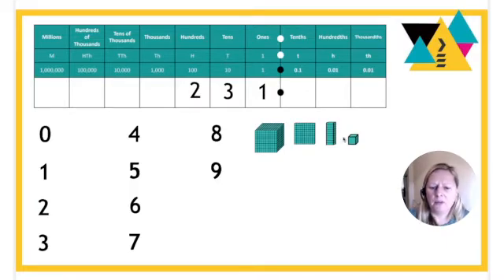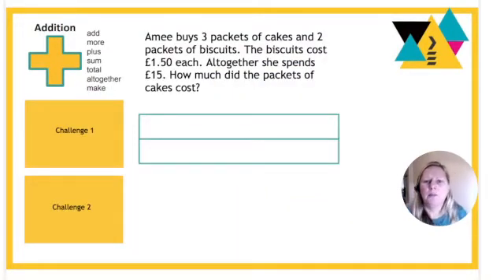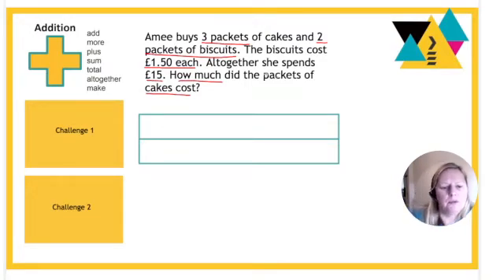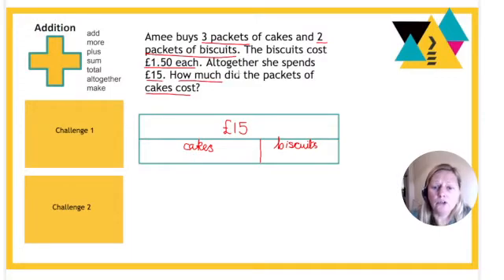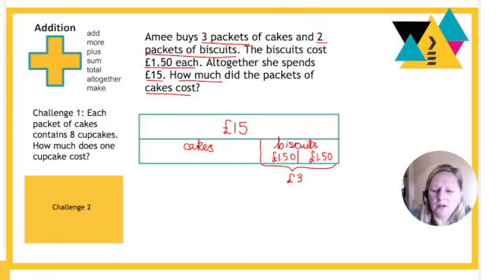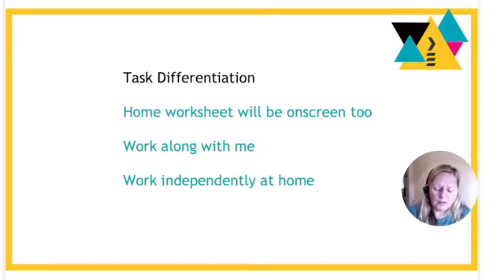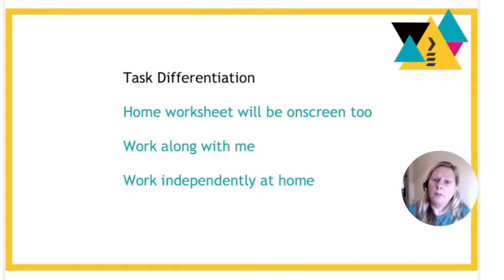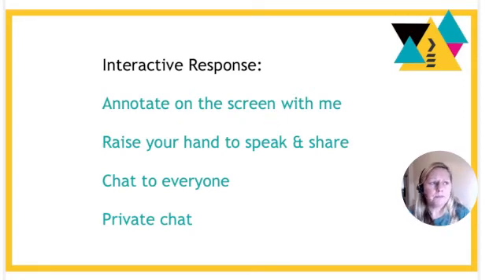Next Steps Maths Tuition - Parent Walkthrough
What does our maths tuition look like?

There's been so many different experiences of online maths tuition that I thought it would be useful to make a short demo video.

See for yourself why children keep coming back to us!